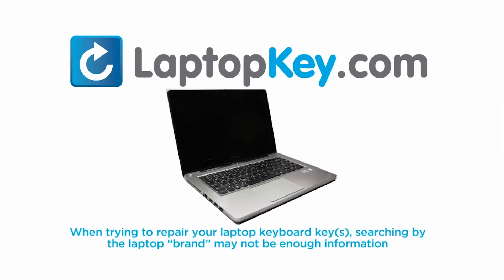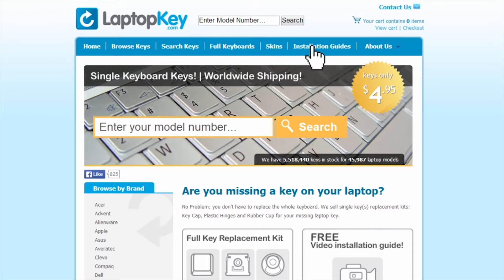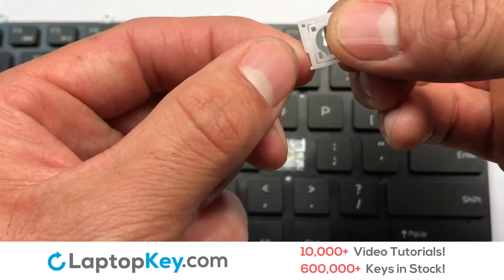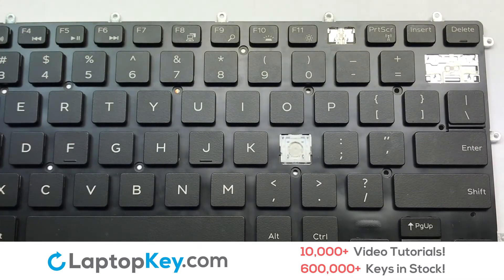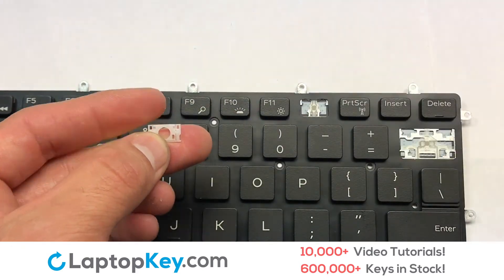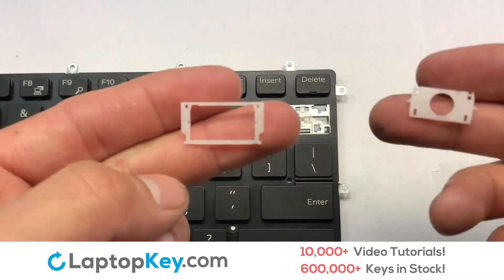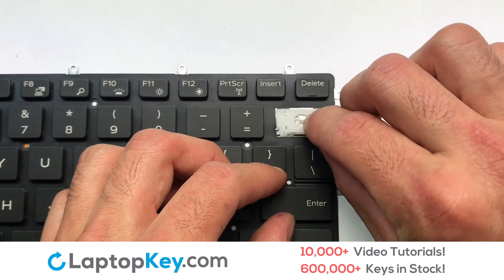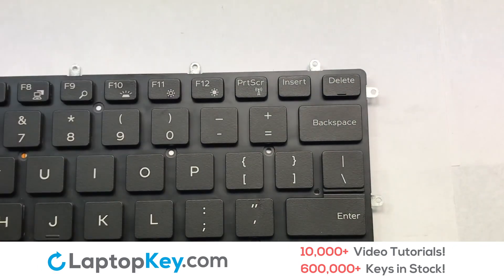Dell Keyboard Key Repair Guide Inspiron 5368 7368 7460 5568 7560 P58F 3378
5368
5378
0H4XRJ
NSK-EB0BC
PK131Q12B00
NSK-EBALD-A00

7368
P69G
PK131Q14B00
49007R070301
DLM15L13USJ698
102-15L13LHD01
P69G001
032T0
0JCHV0

7460
14-7460
NSK-EB0BC
PK131Q12B00
NSK-EBALD-A00
PK131Q14B00
49007R070301
DLM15L13USJ698
7466
7467

5568

7560
CN-0H4XRJ
NSK-EB0BC
PK131Q12B00
NSK-EBALD-A00
15-7569
7579
7370
7570

P58F

3378
3379